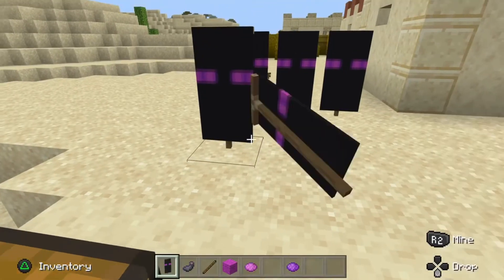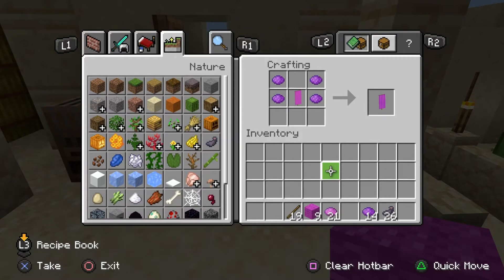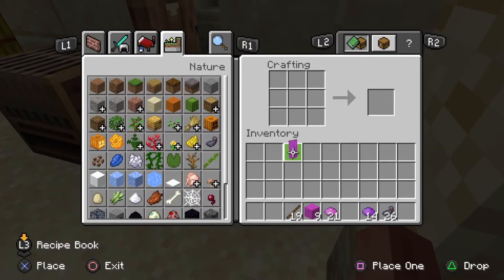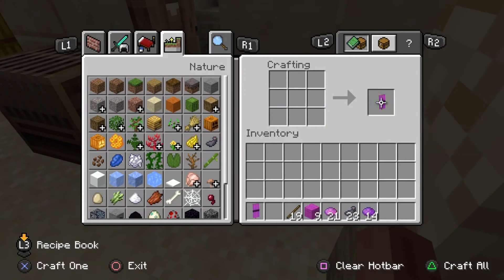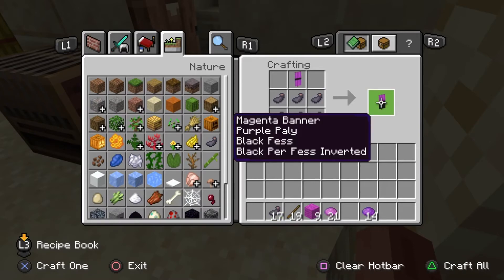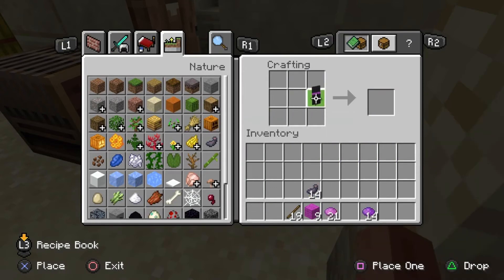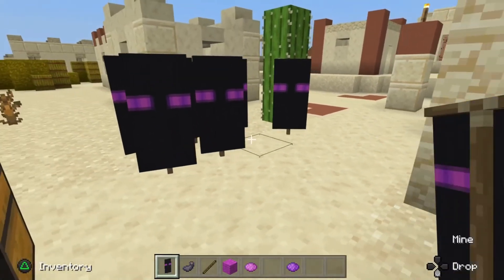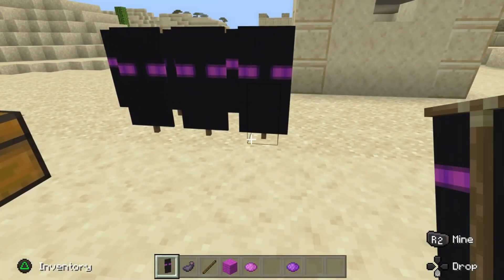Minecraft Console : Enderman Banner Tutorial (XboxOne/PS4/Xbox360/Ps3))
Hey guys thought I would make a quick little video on how you can make an Enderman banner in Minecraft hope you guys find it helpful :)